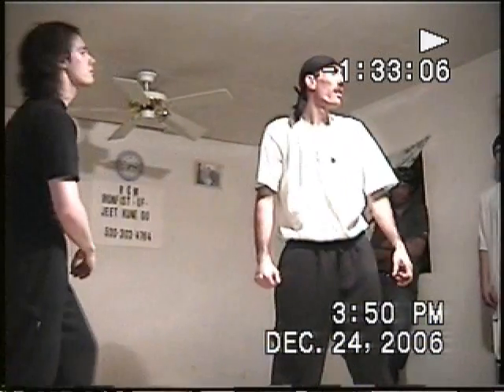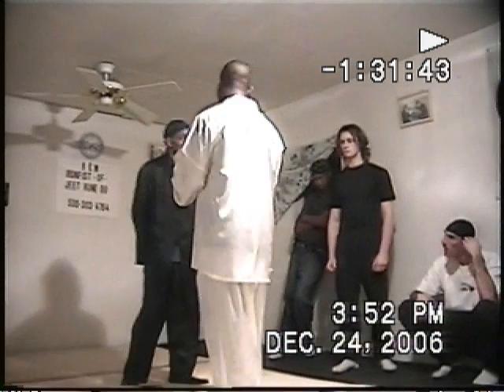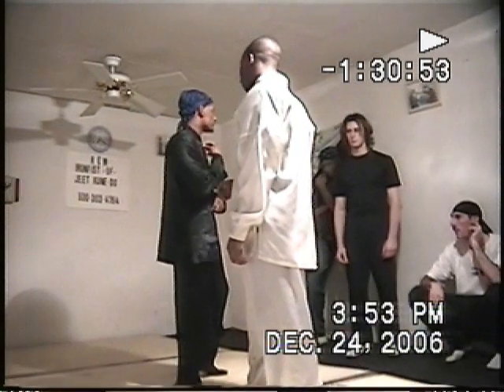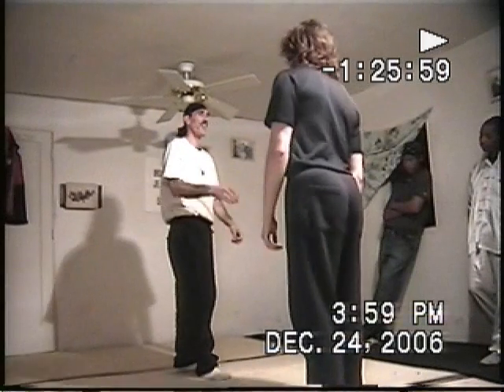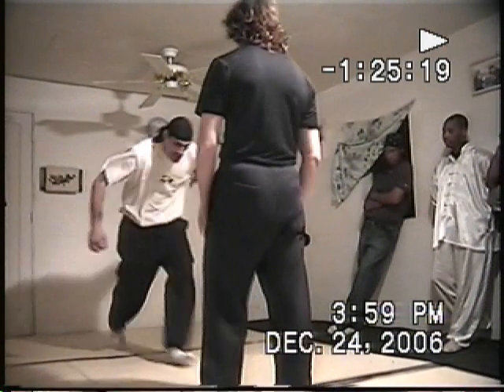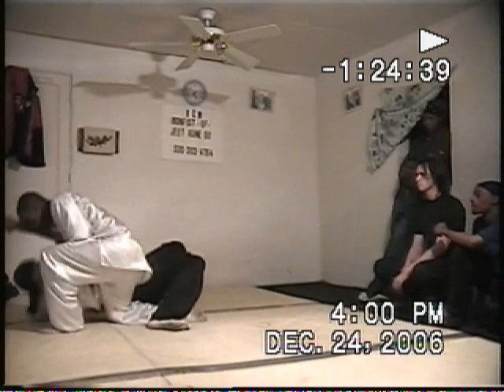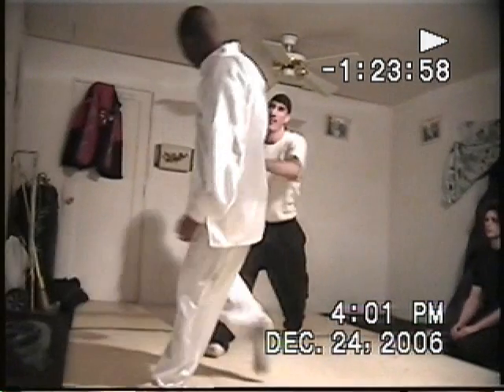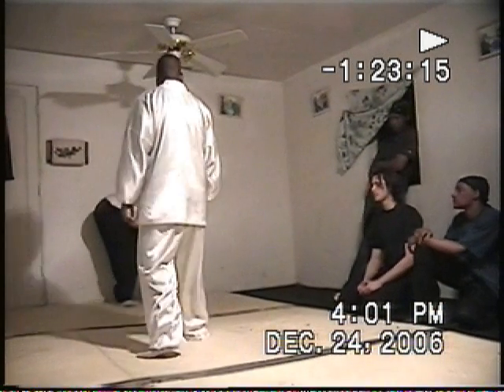jkd class 3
our jkd class